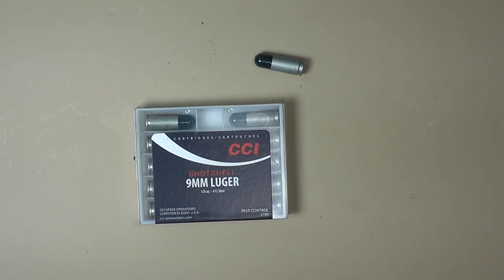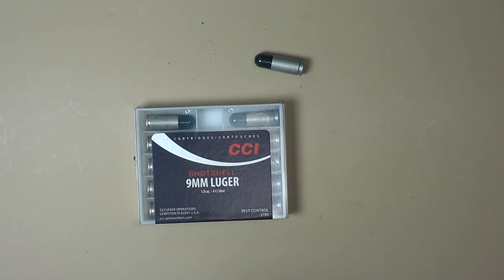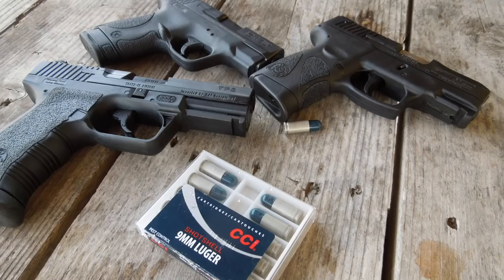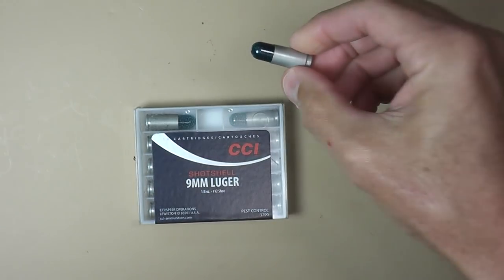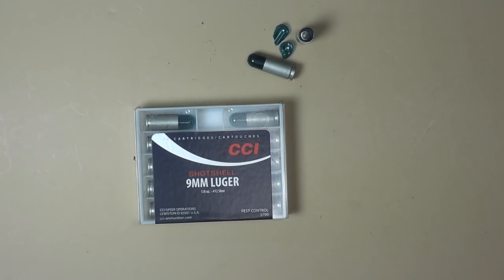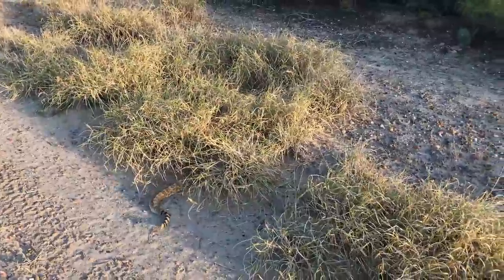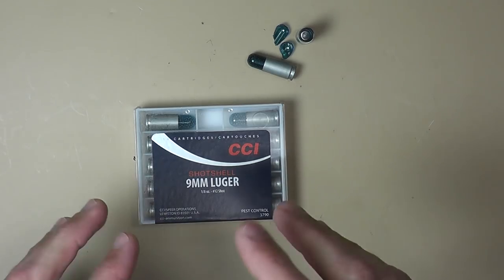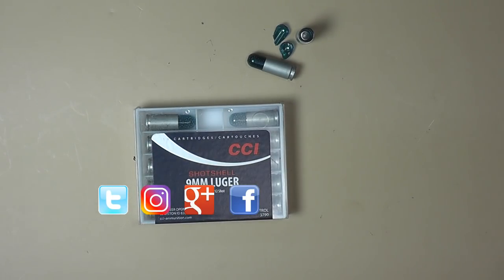Snake Killer - CCI Shot Shells for Handguns, Are They Worth It?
No matter what personal defense ammo you purchase for your carry gun, you need to verify that it actually cycles in the pistol.  This means you should buy at least two boxes of the ammo you decide to use.

I realize that specialized defense ammo costs many times more than your typical range ammo.  However, if you plan to bet your life on this personal defense ammo, you need to verify that it will actually work in your gun.  The cost is high up front with the extra box of ammo, but the cost on the back end if the ammo fails to function in your pistol is even bigger.

I run with CCI 9mm Shotshells for the first couple of rounds in my 9mm handgun when hunting in South Texas.  Snakes are very prevalent in this area of the state.  You have to be vigilant when walking around, getting out of your truck to open a gate, even walking outside the house or RV.  So having something that can take out a snake at close range and reduce the change of ricochet is a nice option.  Since I run with a 9mm as my personal weapon, I use CCI shotshells.  These are somewhat difficult to find in the stores and you may need to search online.   The cost runs about $15, but is worth it when you encounter a South Texas Rattler.  Revolver shotshells seem to be more abundant in the big box stores, so if you plan to carry a revolver, you may be in luck when shopping for specialized ammo.

The video goes over the shot pattern and typical range or distance that you might actually shoot the ammo at.  I also demonstrate a failure to feed where the plastic casing containing the shot breaks and the BB's spill out into the frame of the pistol.